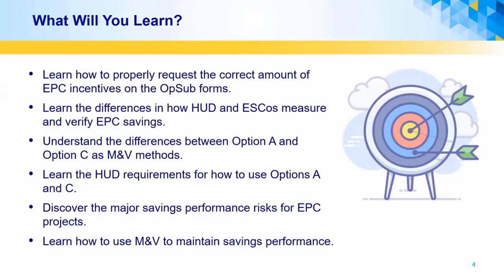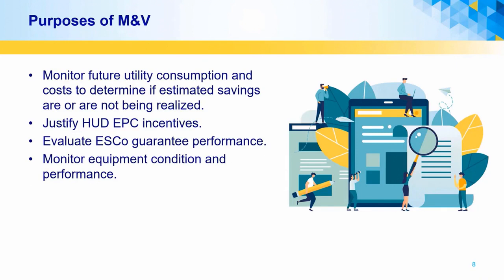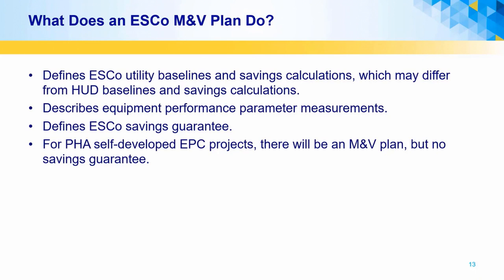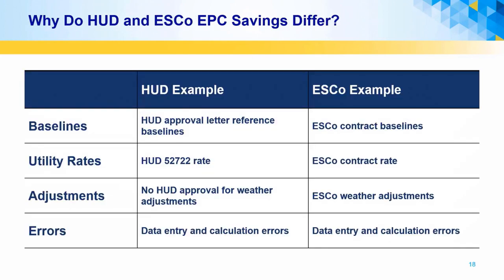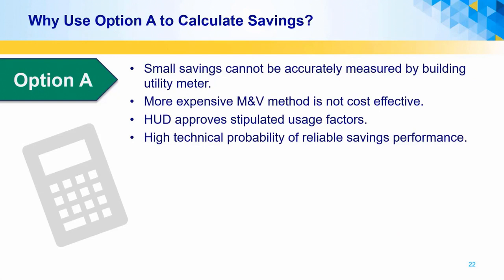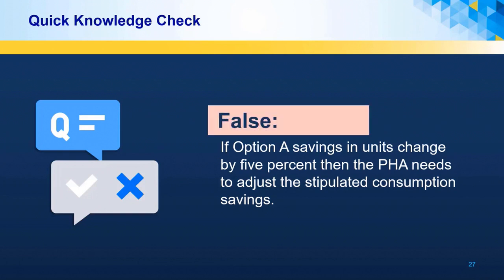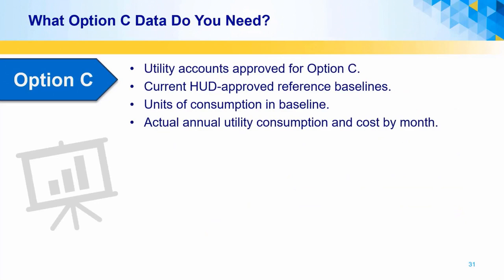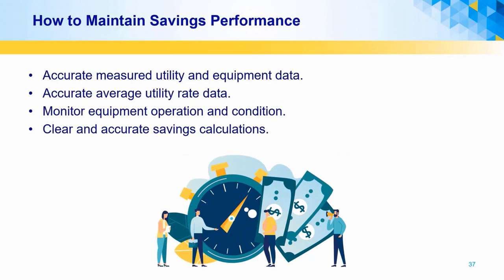EPC: Understanding the Measurement & Verification (M&V) Process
This training video explains how to measure and verify Energy Performance Contract (EPC) savings, discusses the key information and documents involved in the Measurement & Verification (M&V) process, and provides instructions on calculating savings for various M&V options.